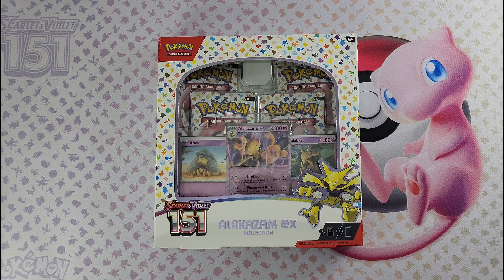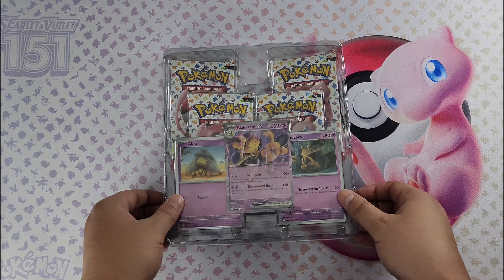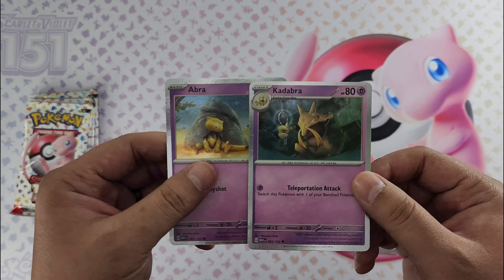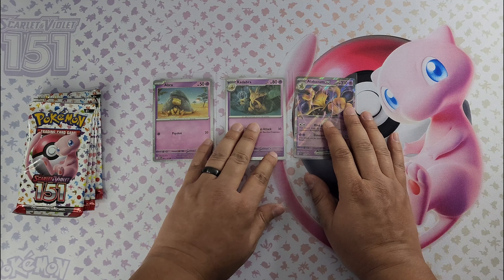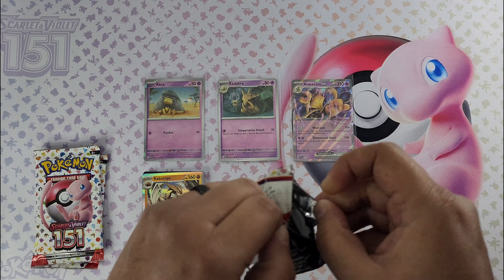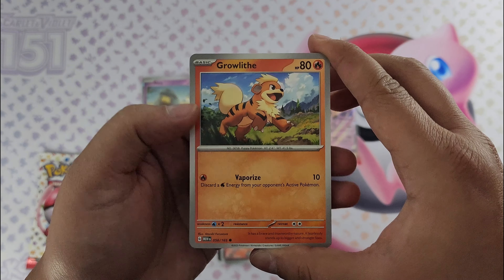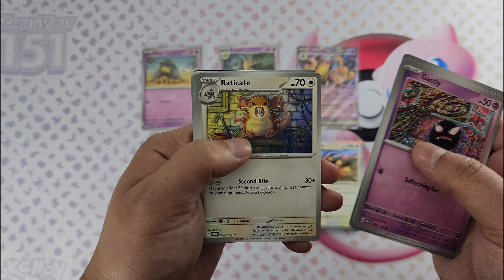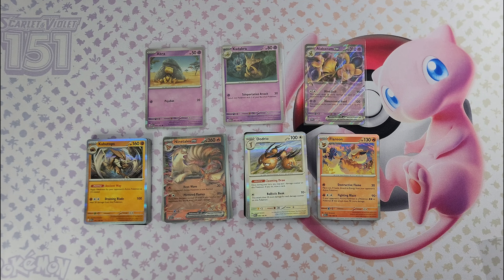Pokémon 151 Alakazam EX Collection Unboxing! | Pokémon TCG & Card Game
Hello Crew! In this video we are unboxing the Pokémon Scarlet & Violet 151 Alakazam EX Collection Box! By far 151 has been my favorite set in the Scarlet & Violet series. This box contains 3 promo cards of Alakazam, Kadabra, and Abra. Along with 4 booster packs of the 151 set. Let's dive in check these promo cards up close and see what we pull from these booster packs! Hope you enjoy!